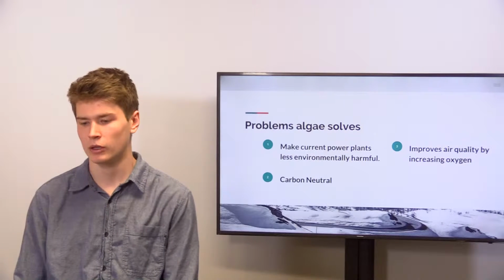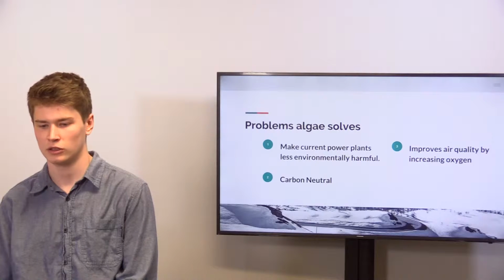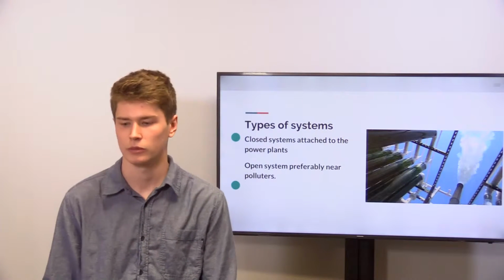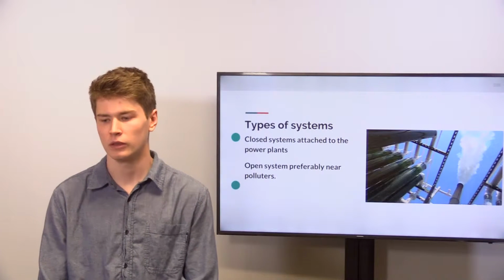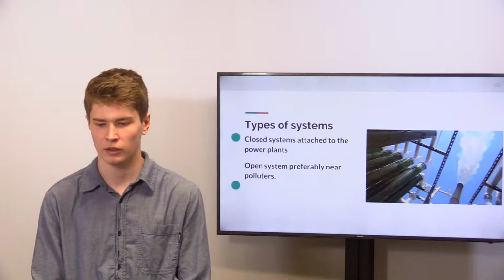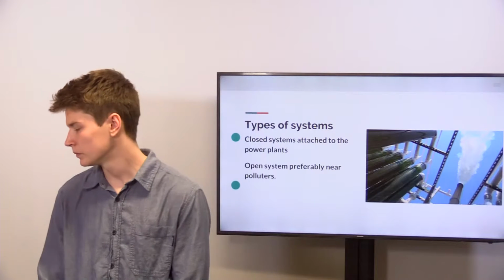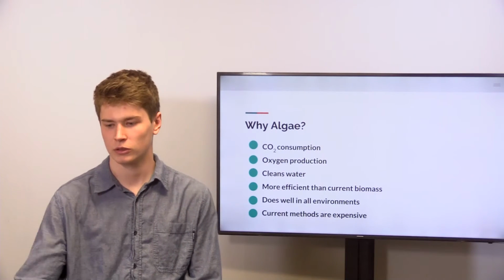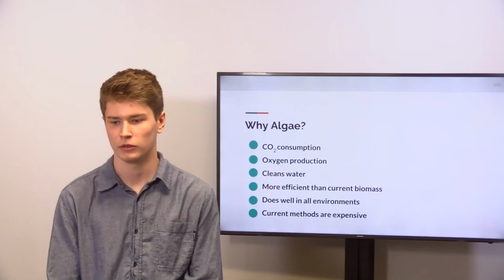Fuel Science 431 carbon sequestration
Fuel Science 431 presentation on carbon sequestration through algae.